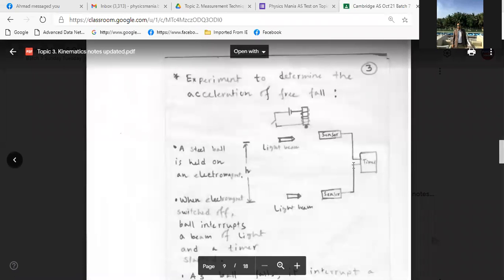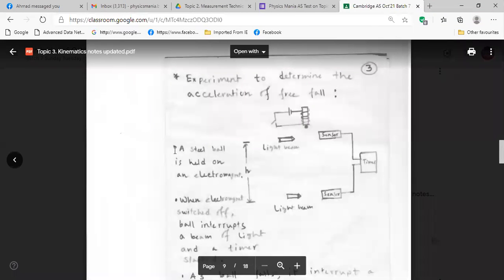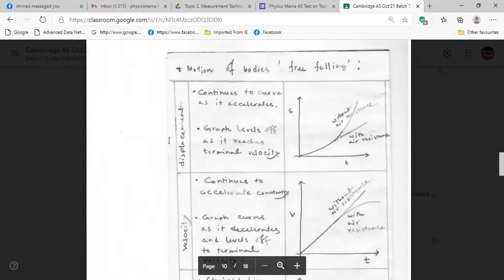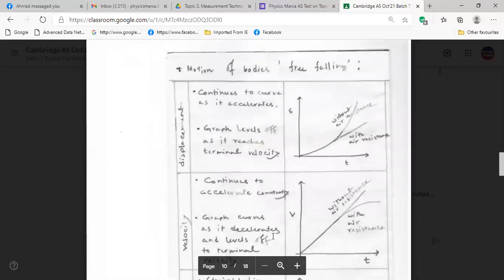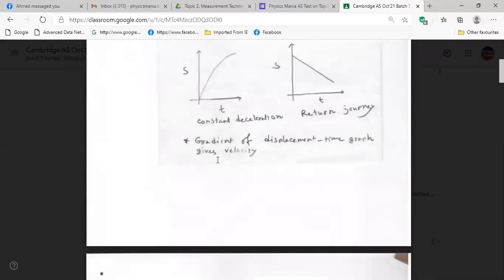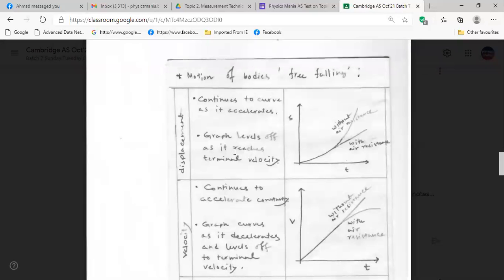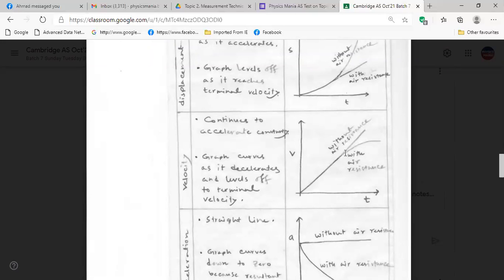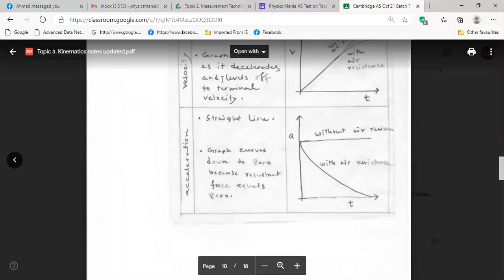Physics Mania Batch 7 AS Oct'21 01 12 2020 Part 1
Topic 3 Kinematics [Experiment for measuring acceleration of free fall, comparison for displacement-time, velocity-time and acceleration-time graph for an object falling with and without air resistance.]